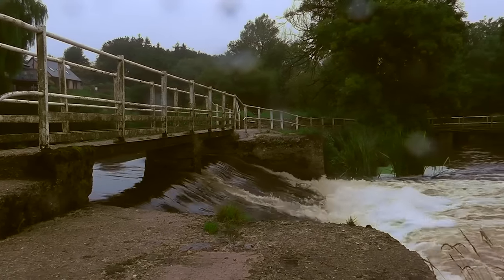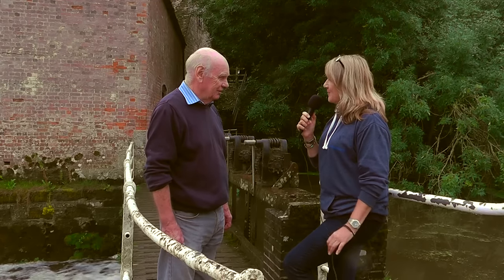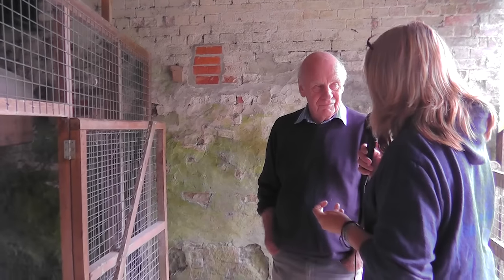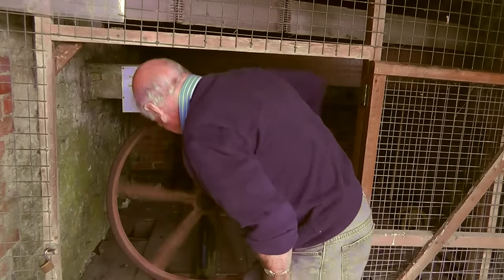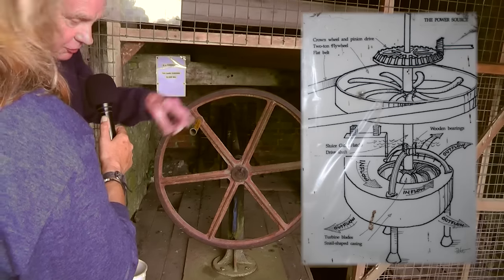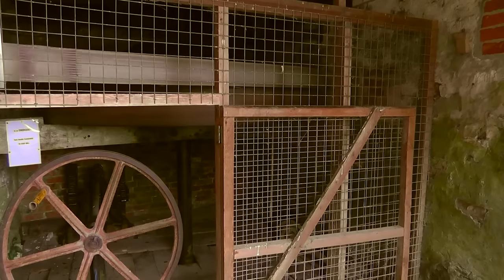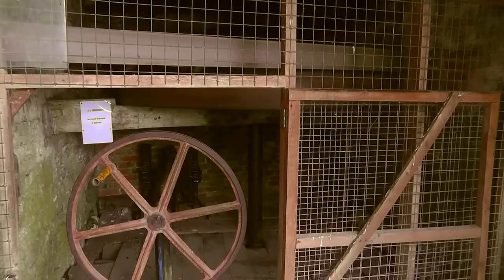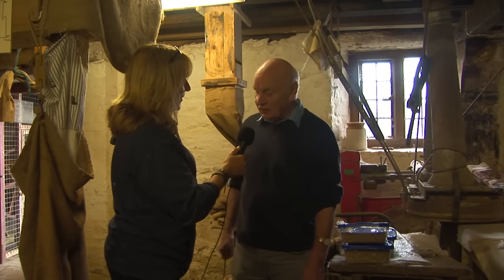1000 Years! - Sturminster Newton Water Mill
Diana Tigwell and Peter Loosmore take a fascinating look into the workings of Sturminster Newton water mill, which has existed at this location for 1000 years (as of 2016).

We take a detailed look at how the mill is operated from opening up the water supply to doing some milling and then closing down again at the end of the day.  Along the way we look at the individual machines and processes through which the raw materials that make flour must go, before it is ready to make into products such as bread.

Step Back in Time TV would like to thank Sturminster Museum & Mill for enabling us to make this film.

We would particularly like to thank Peter Loosmore and Tony Brandon for giving up several Saturdays and undertaking some heavy maintenance work, in order for us to film the workings of this mill in detail.

We are planning more in this series covering the history and the inner workings of the machines at Sturminster Mill, and other mills.

Production Team:

Giles Warham
Clare Hooper
Diana Tigwell

With special thanks to our volunteer crew, who make the production process efficient and a lot of fun.

NB. This took over 30 hours to upload! (1.4Gb) ... BWK Devon, UK Really needs faster Internet!  (Especially UP speeds ... Currently 1mbit :-( ).